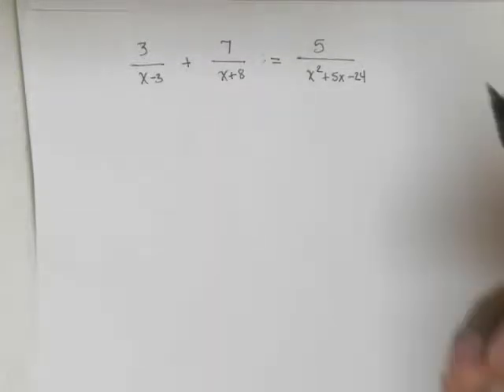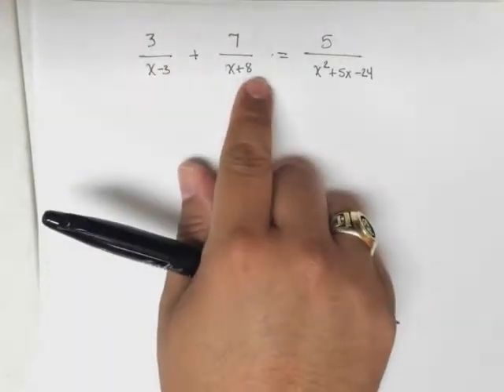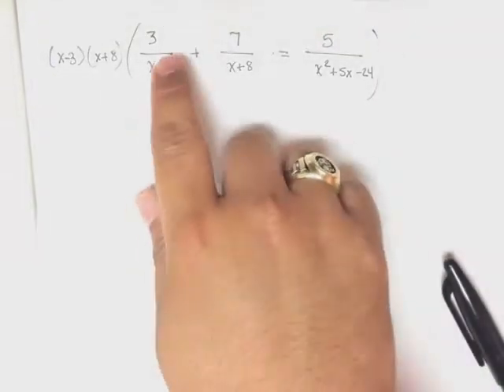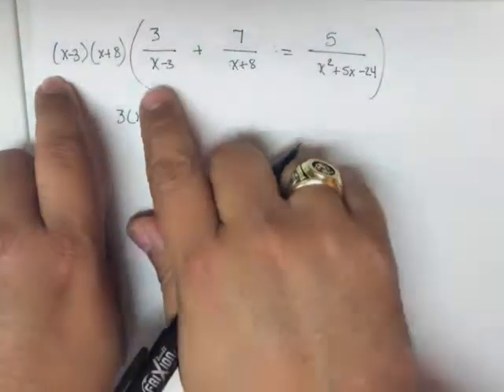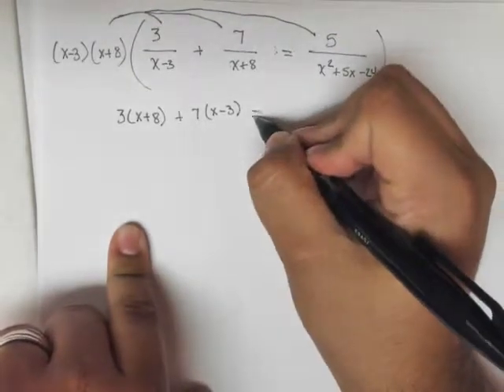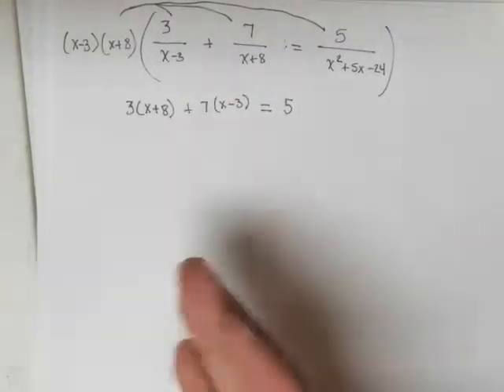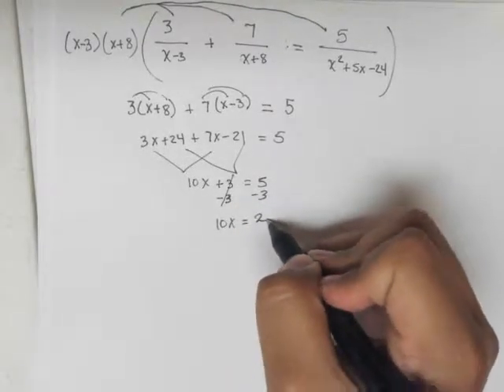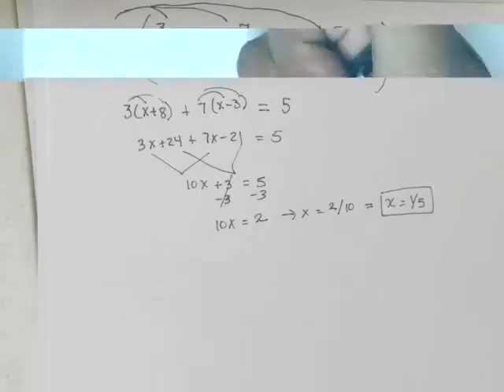Solve a Rational Equation with a Linear Solution #1